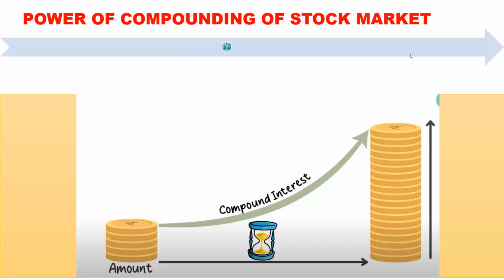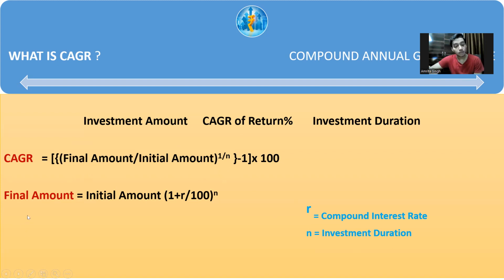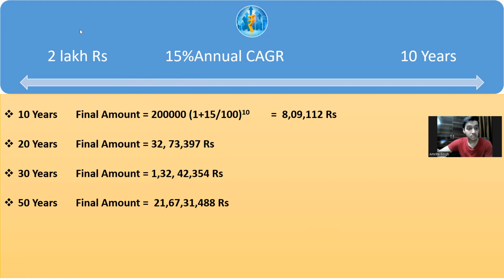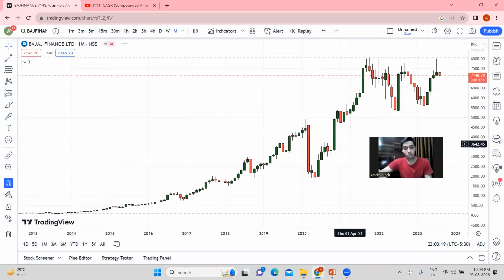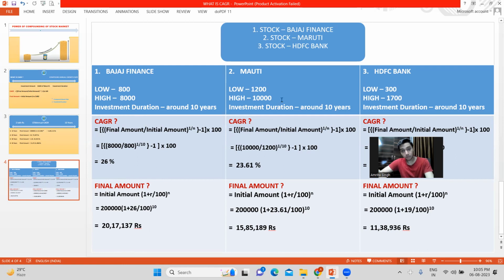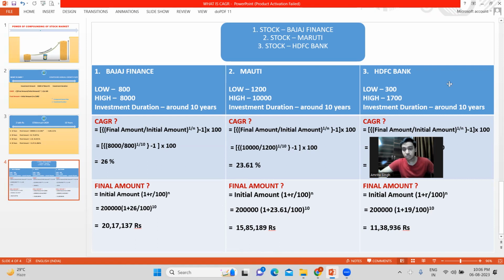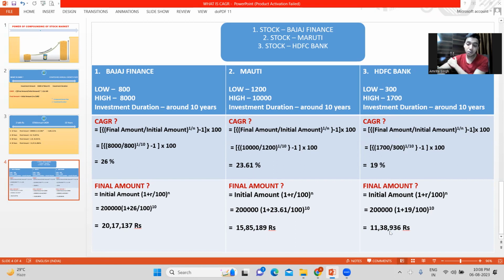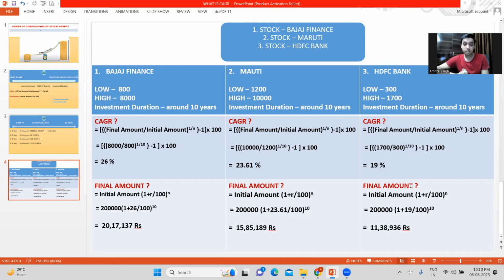CAGR CALCULATION I What is CAGR ? I Compound Annual Growth Rate Explained I Stock Market I